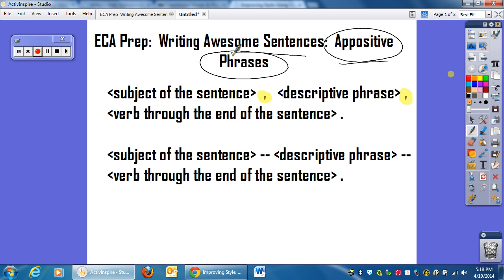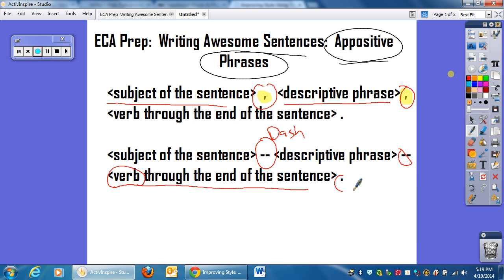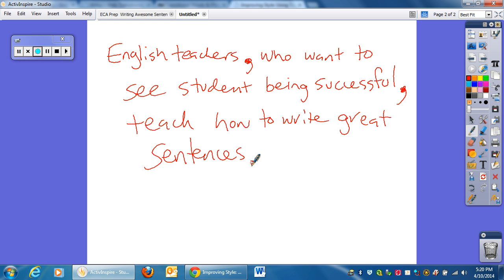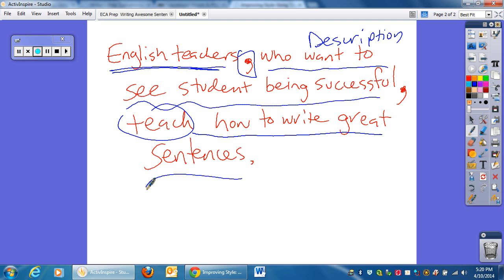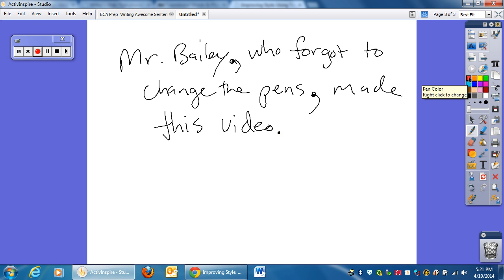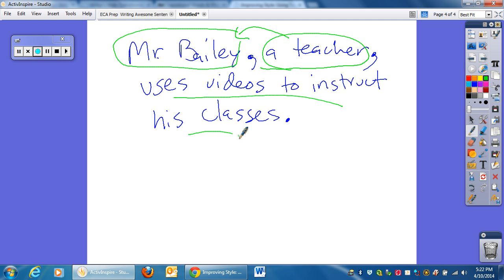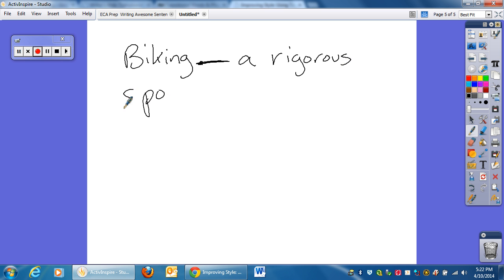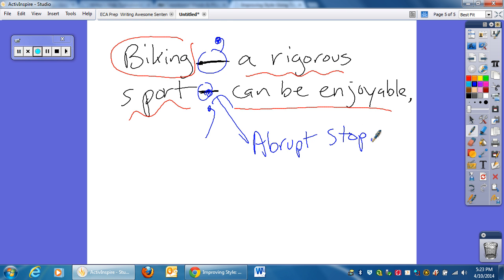ECA Prep: Writing Awesome Sentences: Appositive Phrases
This video demonstrates how to write awesome sentences for the English 10 ECA with emphasis on using appositive phrases.